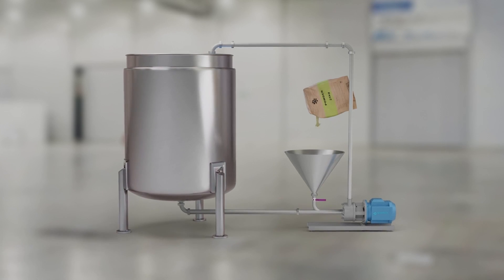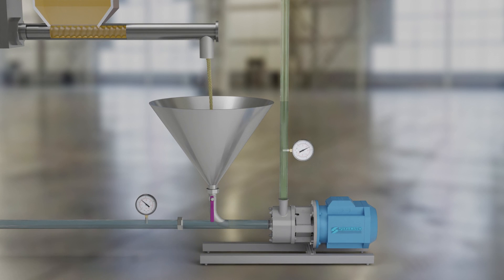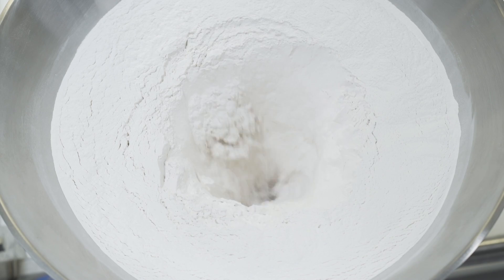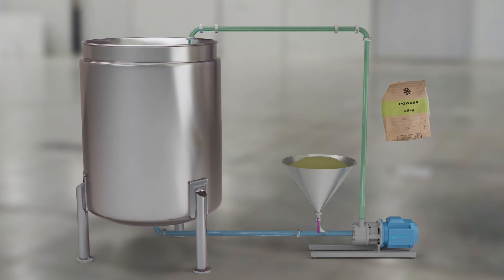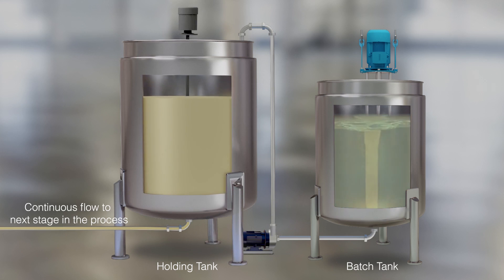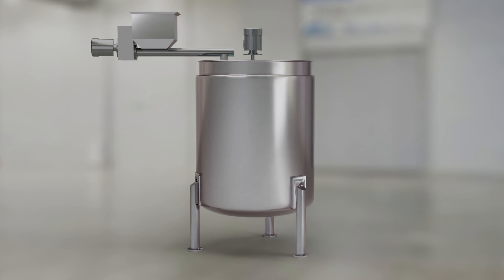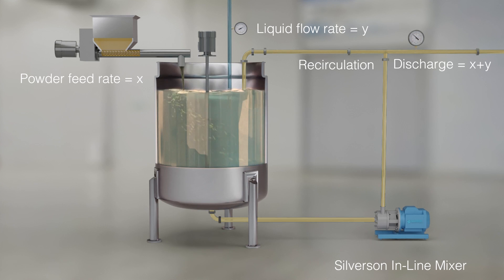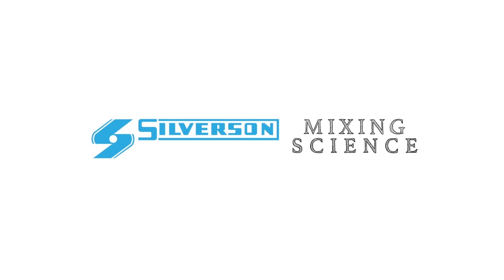Continuous Powder/Liquid Mixing with Silverson High Shear Mixers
🔍 Continuous Powder/Liquid Mixing – Challenges & Solutions

The Silverson Flashmix is trusted worldwide for efficiently dispersing powders into liquids using a batch/recirculation method. But what happens when continuous powder addition is required?

In this video, we explore the complexities of continuous powder/liquid mixing — one of the most difficult challenges in processing. From flow rate limitations to powder bridging and air incorporation, there are several hurdles that make true single-pass mixing impractical for most applications.

Thanks to decades of experience, we offer a range of proven alternatives:
1️⃣ Batch/recirculation systems using the Flashmix, Ultramix, or Batch mixers
2️⃣ Holding tank setups for continuous downstream feed
3️⃣ Alternating dual-vessel systems
4️⃣ Metered powder/liquid addition to a single vessel

With over 75 years of expertise in high shear mixing, Silverson has the knowledge and technology to help you choose the right system for your needs.